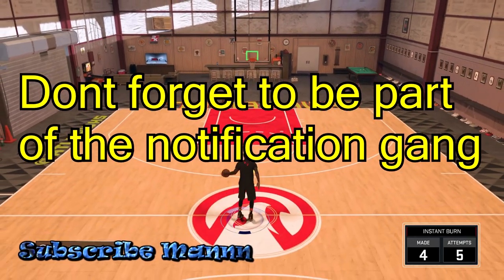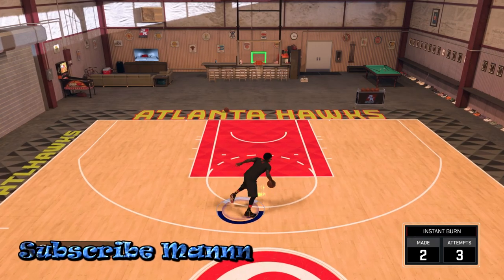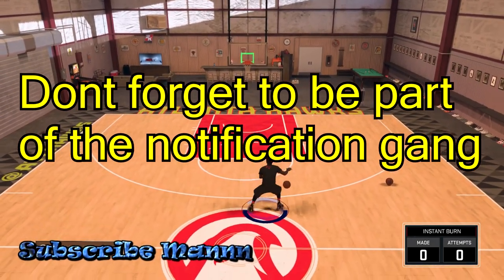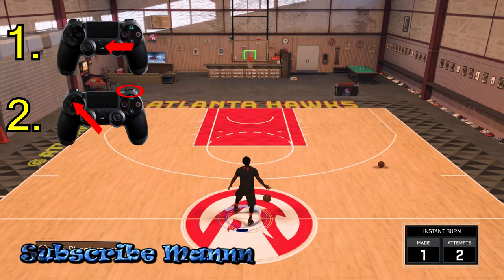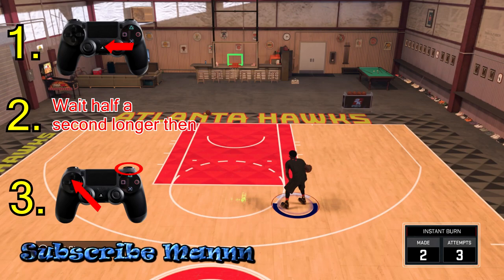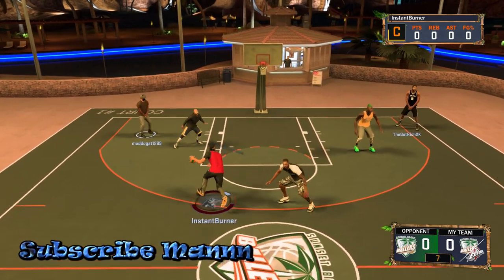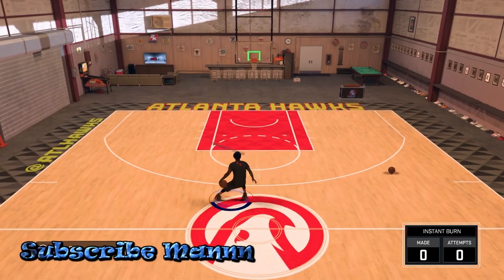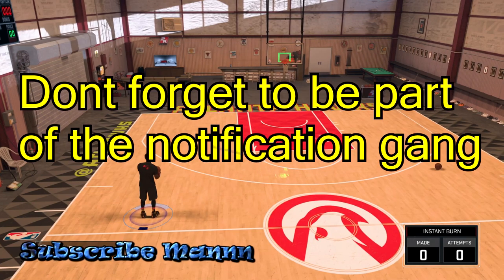Momentum Crossover 2k17 | Secret 100x Faster Momentum Crossover | Momentum Crossover Behind Back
Secret 100x faster momentum crossover. How to do momentum crossover 2k17 behind the back spam with no hand cam for sharpshooters shot creators on xbox one and ps4 tutorial.

PSN: TMIZZZLE